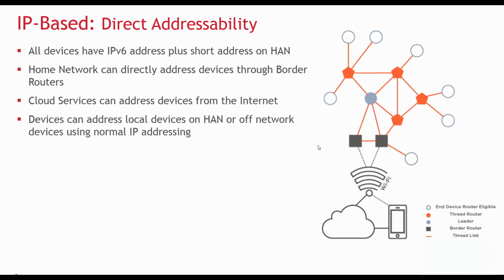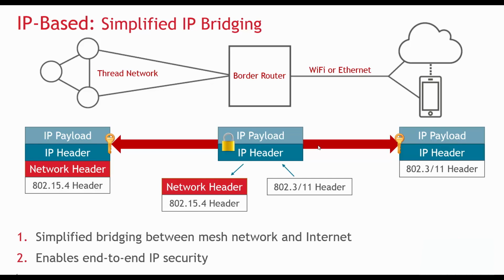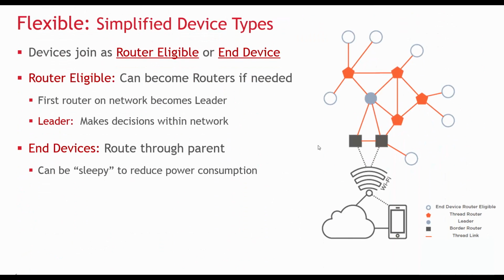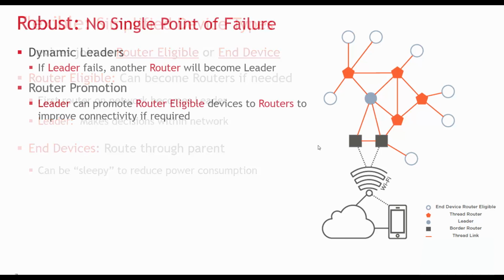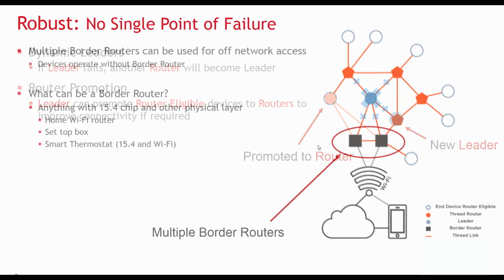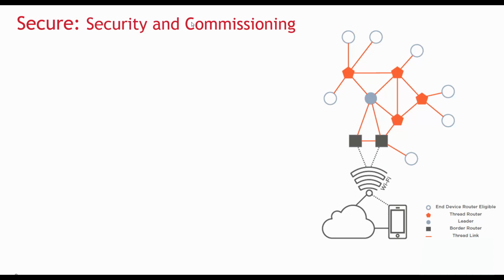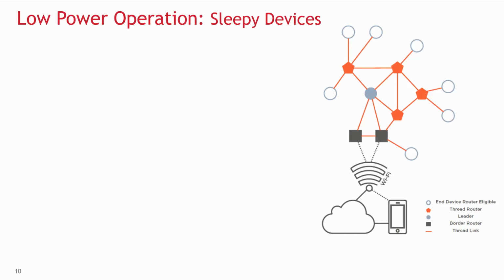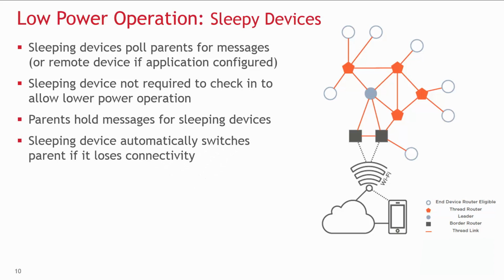Thread Training: Overview - Part 2: What makes it special?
Provides an introductory, top-level view of the key features and composition of the Silicon Labs Thread stack and how it differs from other embedded networking technologies like ZigBee Pro.

Part 1: What is it?
Part 2: What makes it special?
Part 3: How does it compare?